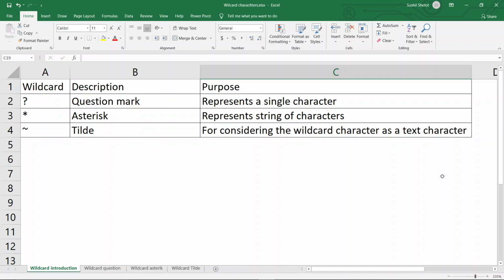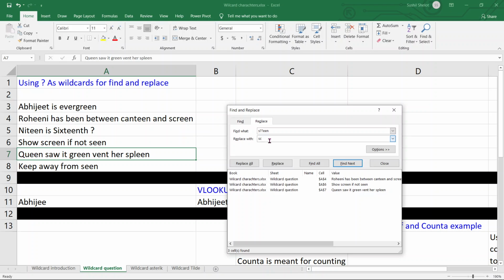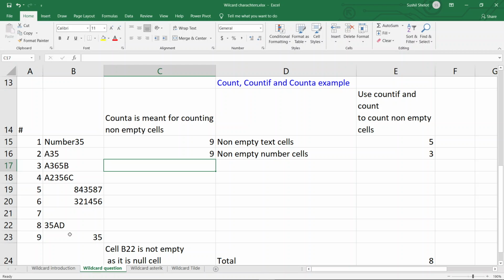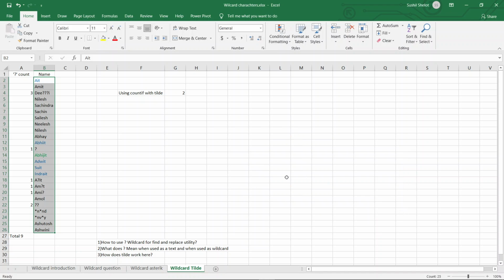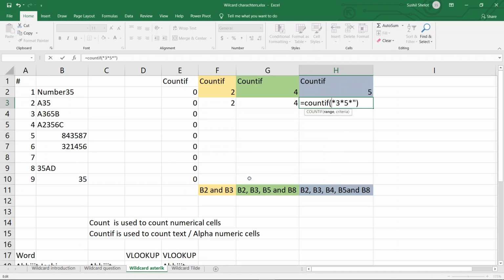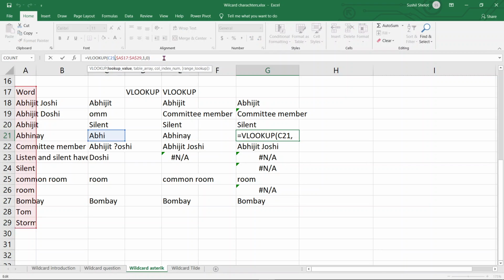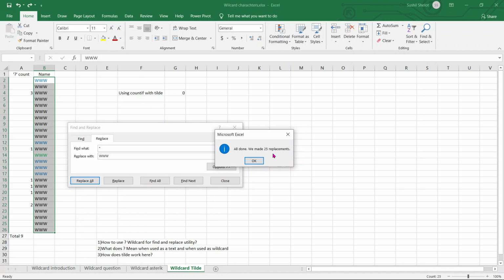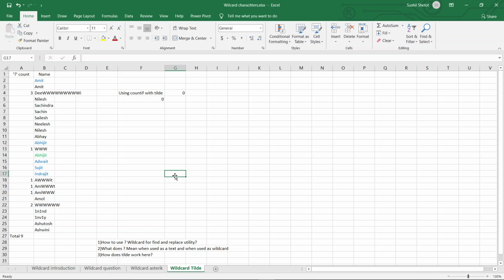Wildcard characters in excel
Proper application of wildcard can be of great productivity in personal as well as professional scenarios
It is handy to use wildcards in Microsoft applications like excel, word and SQL programing language. This video delivers to the viewers the significance, usage and demonstration of applying various circumstances and ways of wildcard usage.
Wildcards can be used in isolation as well as combination.

Enjoy the learnings from the video and practice it further.

0:00 Introduction
1:18 Question mark wildcard
13:41 Asterisk wildcard
24:48 Tilde wildcard
31:10 Wrap up